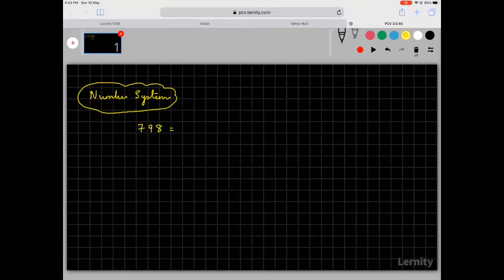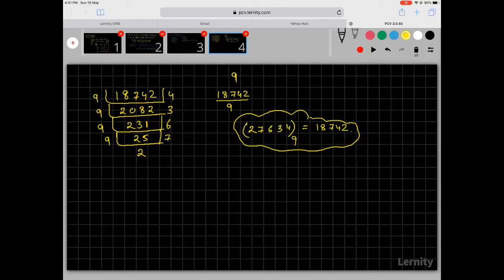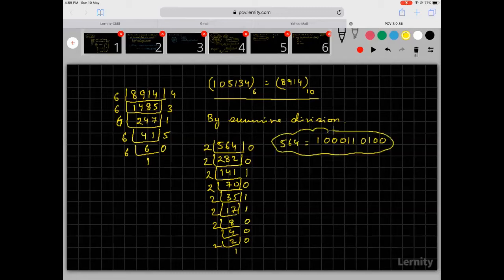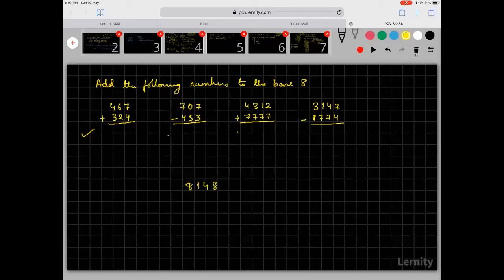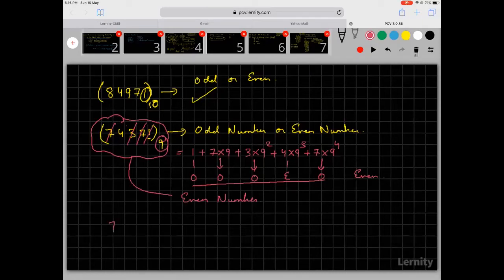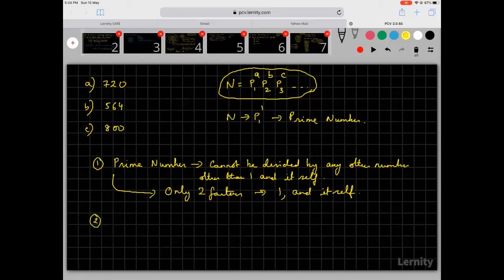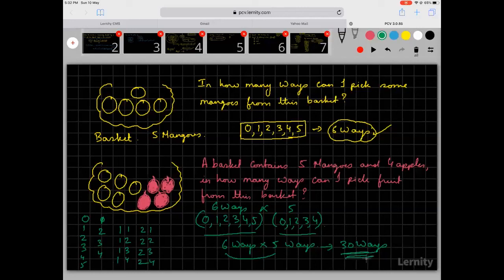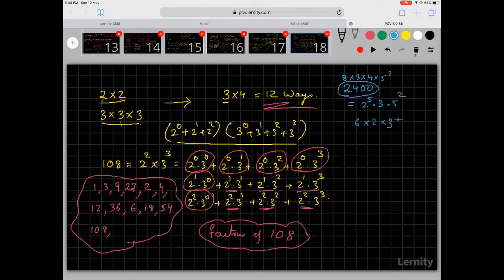May 10 - 10th Foundation Maths